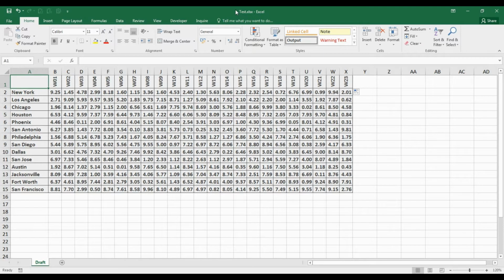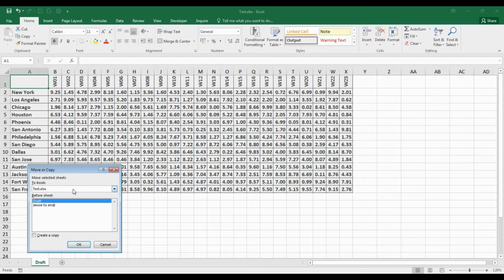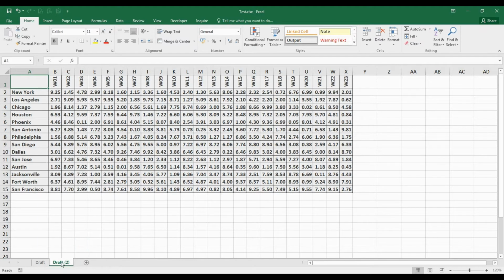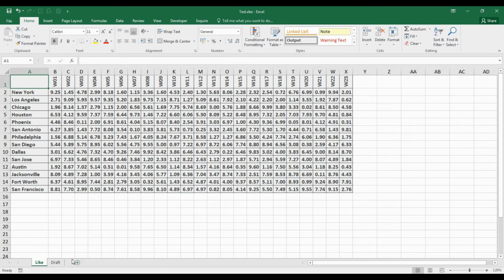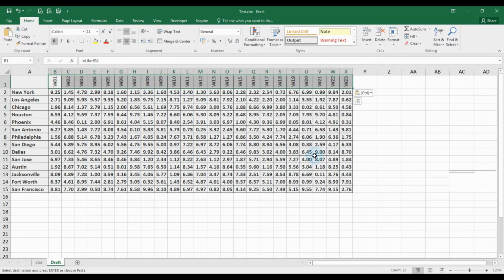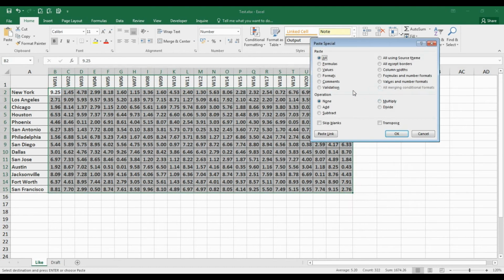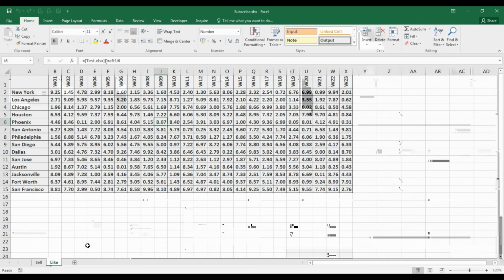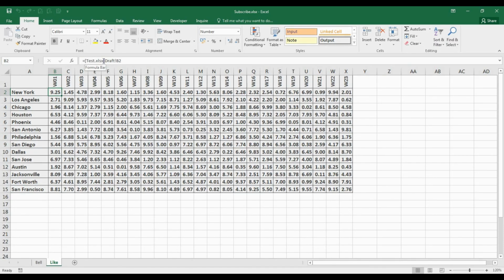[GRIT CELL] #5 Copy-Paste not like virus | Copy/move Worksheets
The final episode of basic Excel copy-paste mini-tutorial. Copy-paste the entire worksheet.

The world is experiencing another virus outbreak. But how we may match it with excel?
Viruses replicate genetic data fast. They are not thinking about efficient solutions, they are angry and hostile. You may be as dangerous as the virus for Excel, leading to many defects in calculation and files. So in fact, you need to be conscious of smart using Copy-Paste. Moreover using correctly this simple practice may save you many hours in excel on just grabbing cells around.